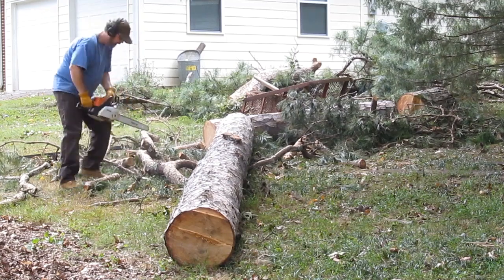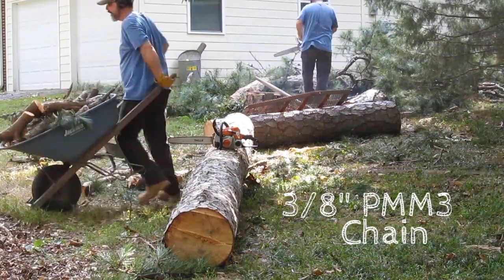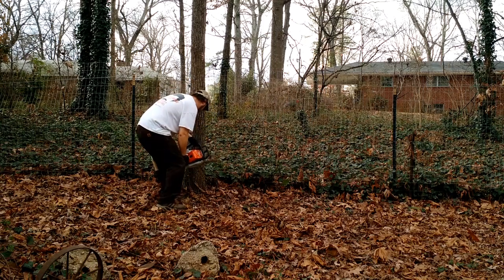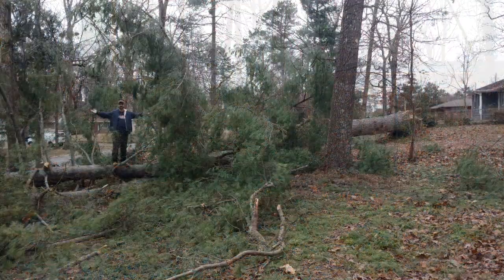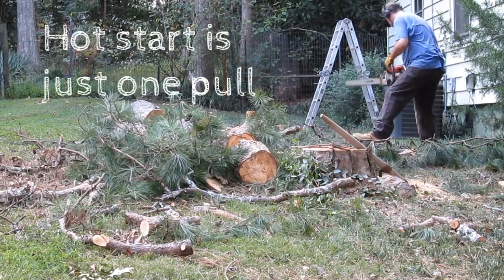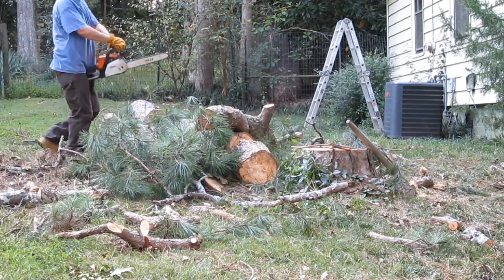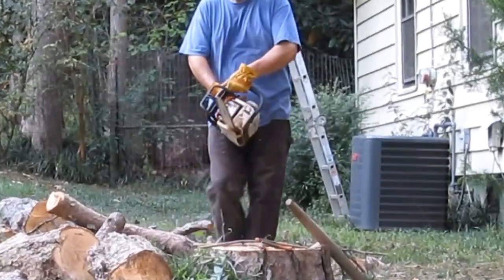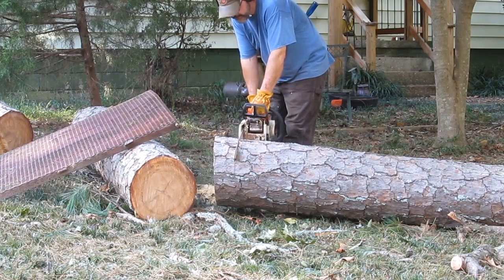Best Homeowner Chainsaw? -- 3 Year Review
3 year review of the Stihl MS 180 C-BE Easy2Start chainsaw. Is it the best homeowner average consumer saw on the market?